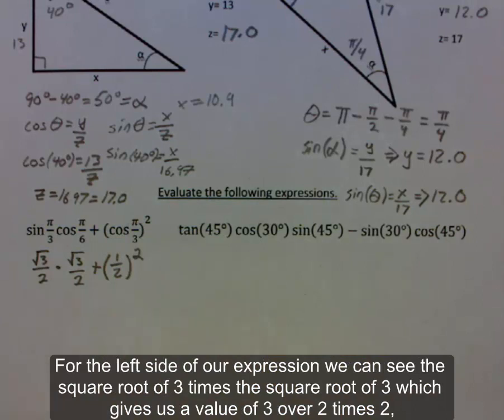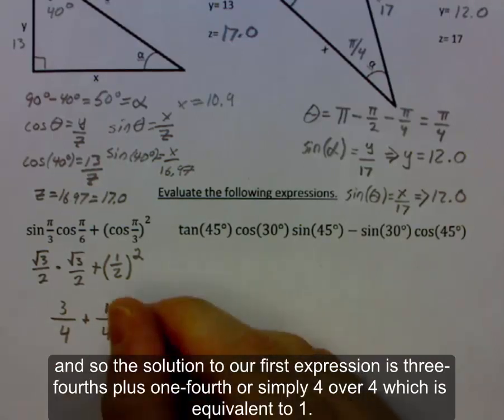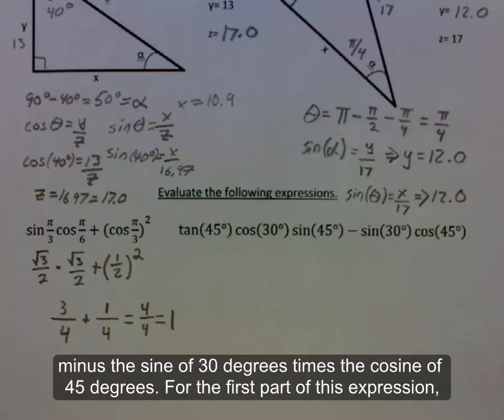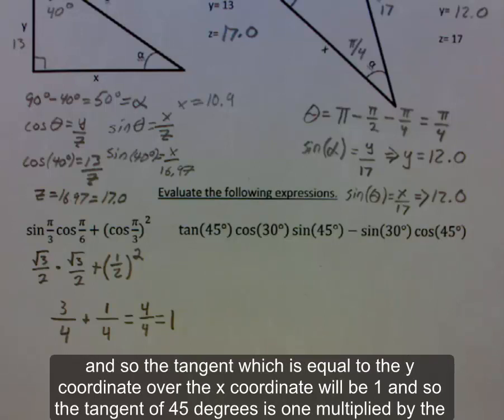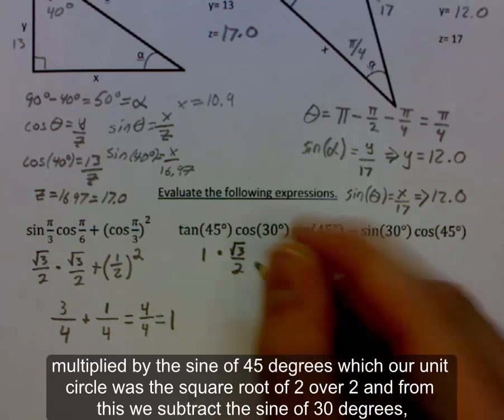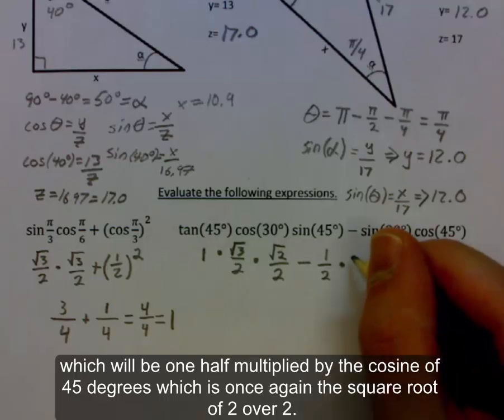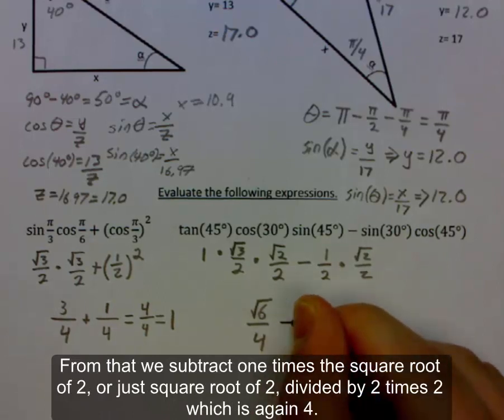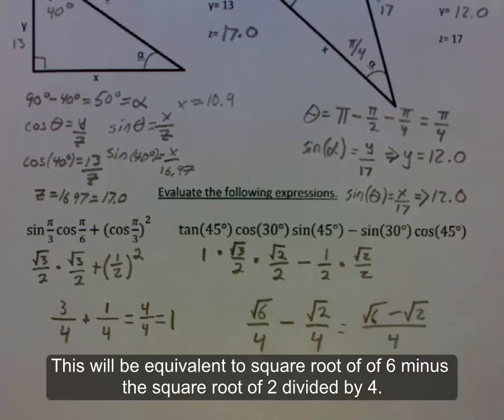MTH 1441- Trigonometry of Right Triangles